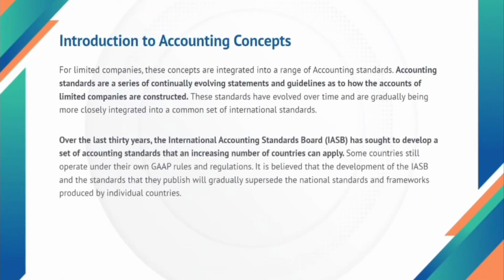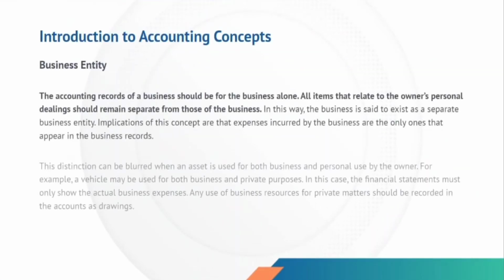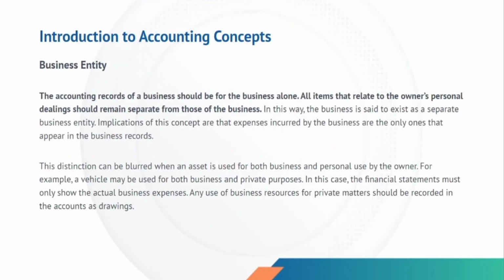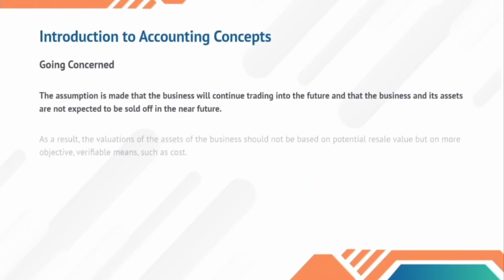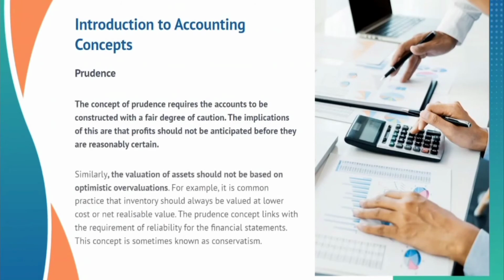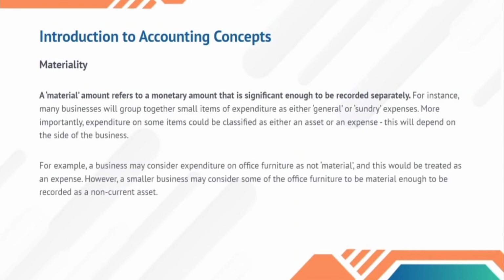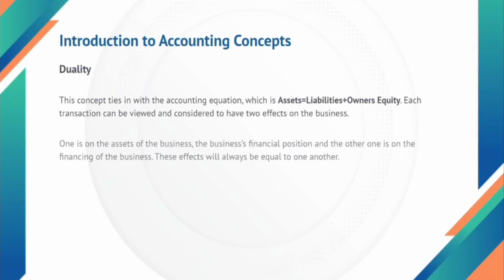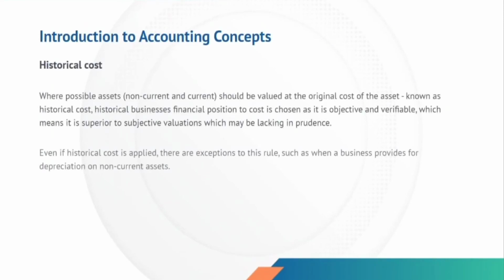Accountanting Concepts and standards